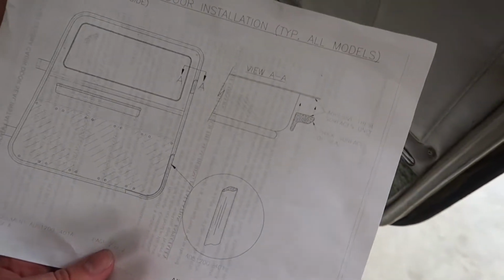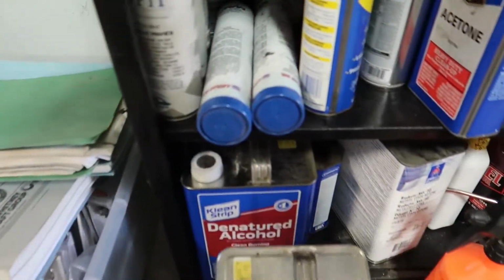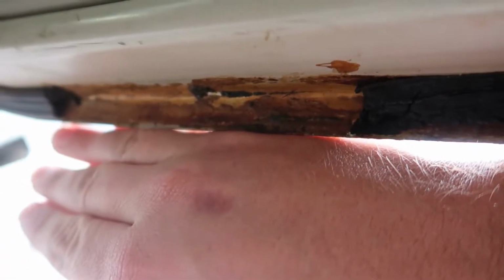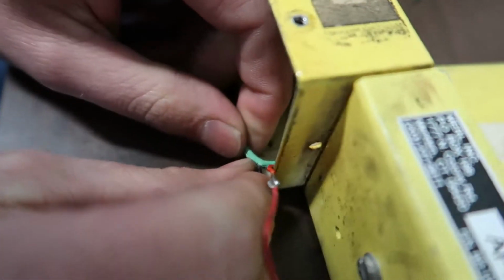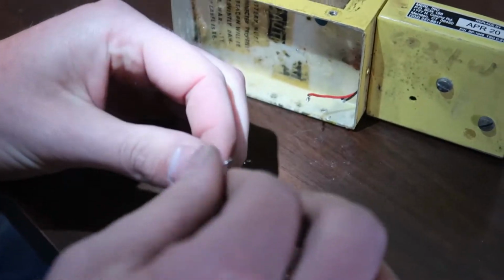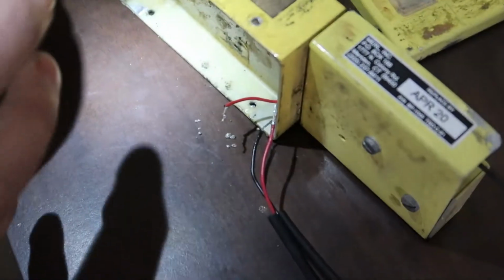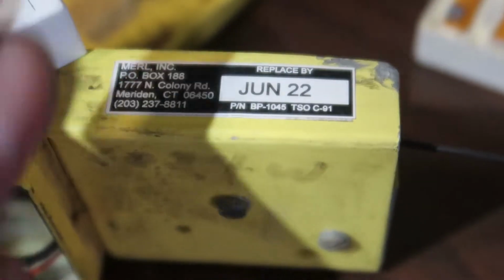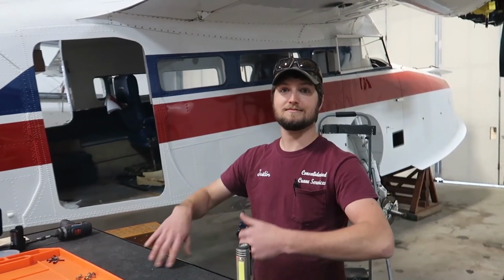Starting to change the 182 door seal and changing the battery in an ELT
Today we worked on changing out the battery in the ELT that came out of the Cherokee and we started to work on the door seal gasket that is on the 182.  We decided that the door seal gasket is going to take longer to do so it will need to be a weekend job.